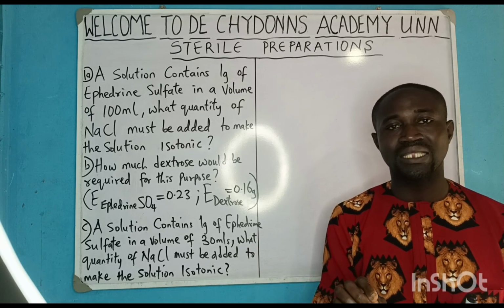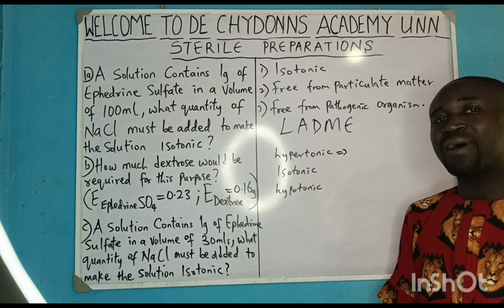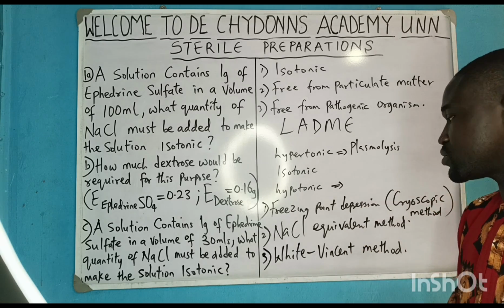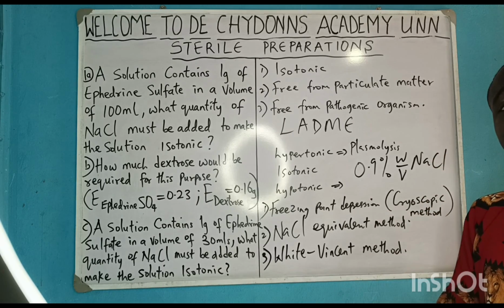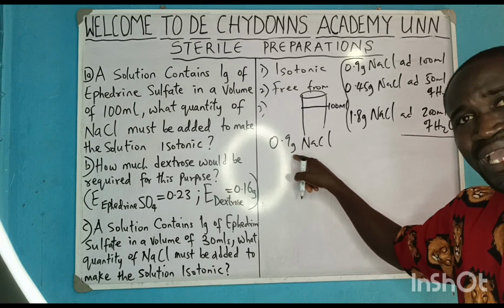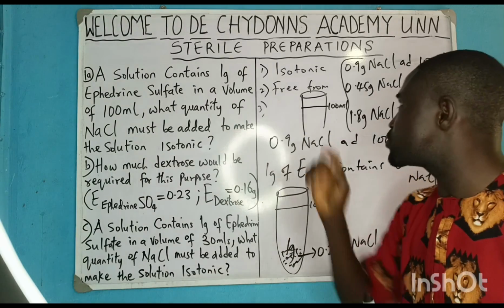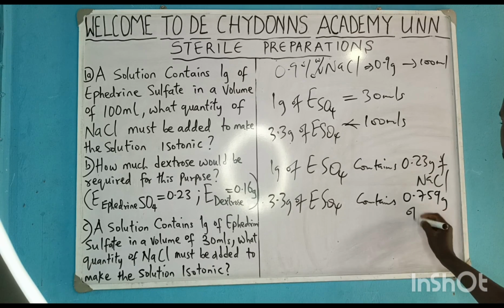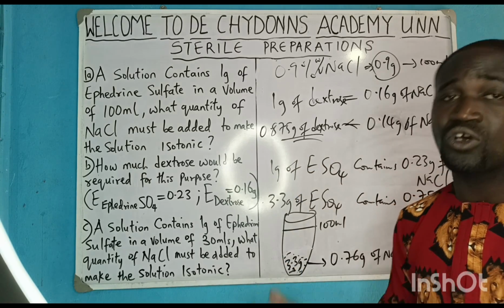STERILE PHARMACEUTICAL PREPARATION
This video clearly explains all we need to know about sterile pharmaceutical preparations. watch and enjoy